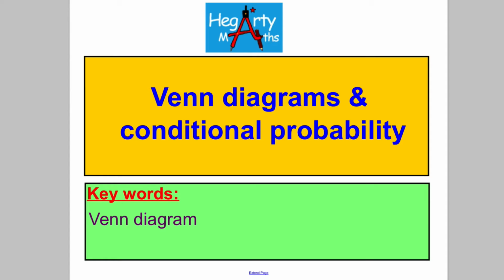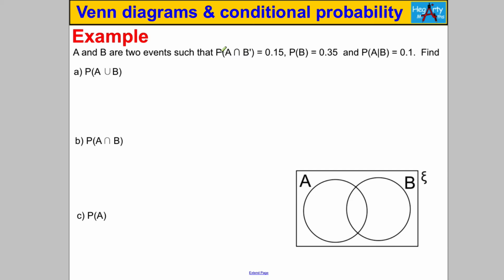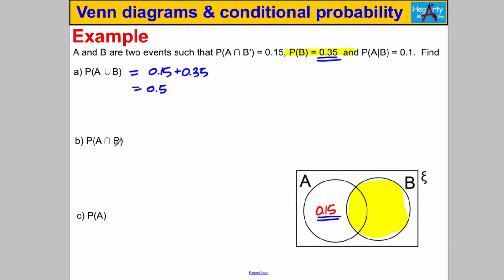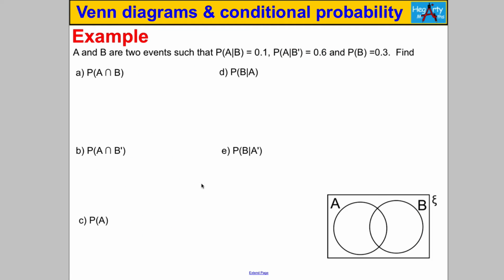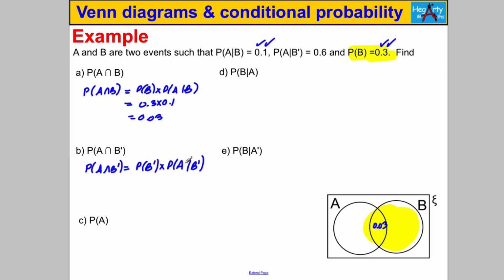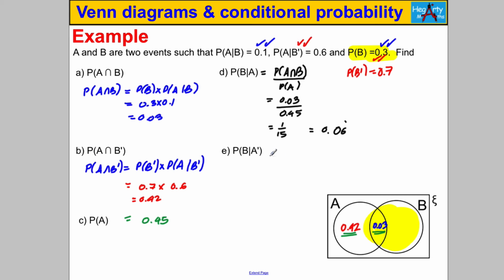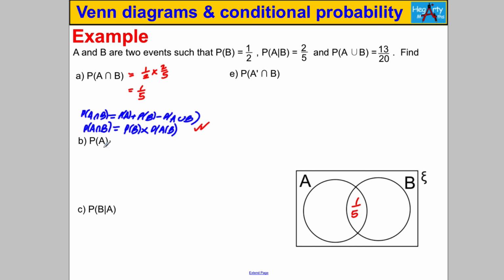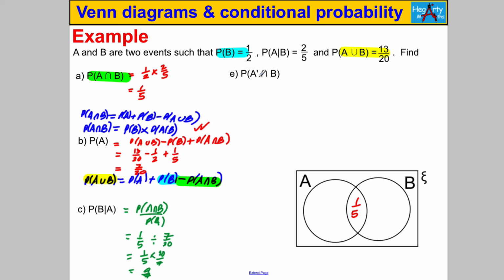Venn diagrams & conditional probability